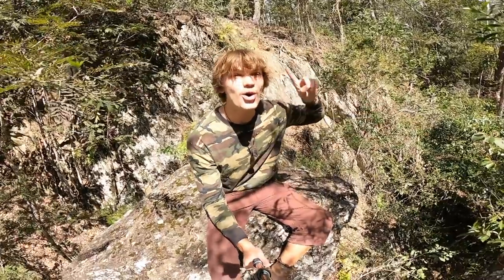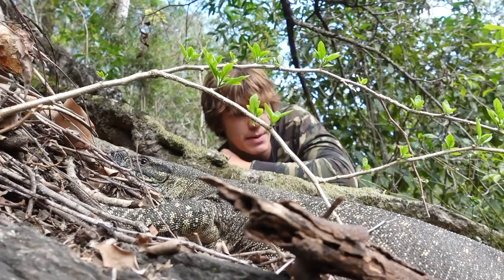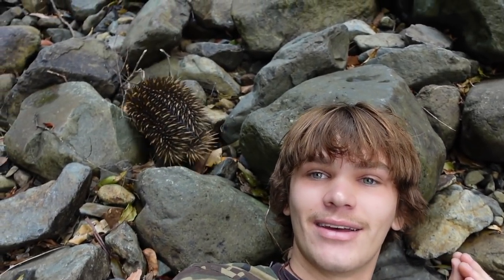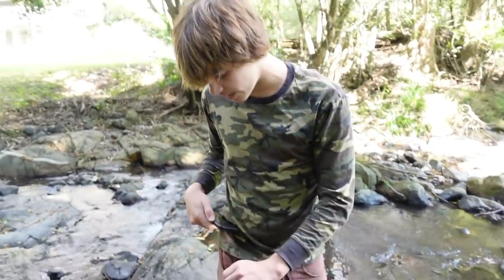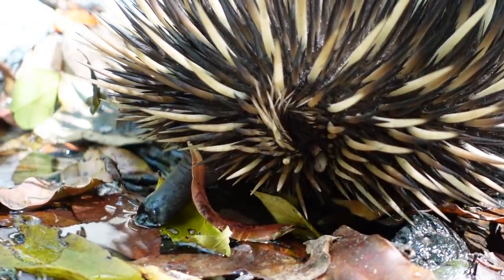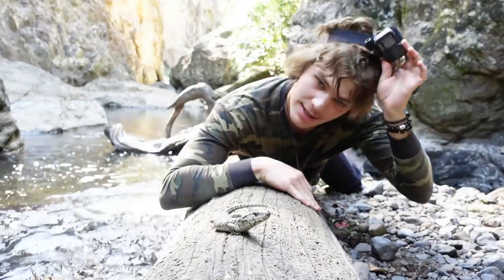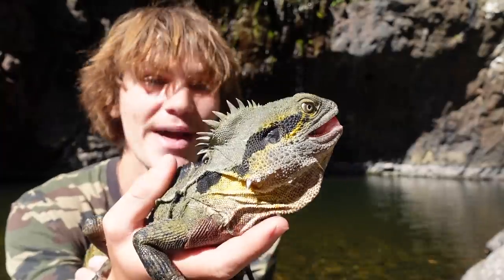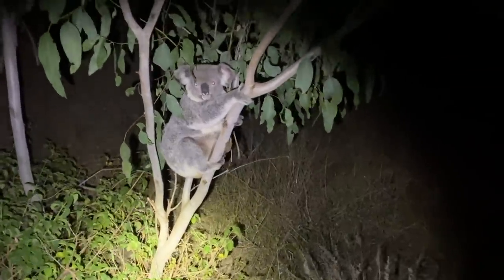How to find ANIMALS in AUSTRALIA! Echidna, Platypus, Snakes, Lizards, Koala, Birds)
Australia has so many weird, deadly, amazing and venomous animals endemic to this country. In this video I challenge myself to track down as many animals as I can in two days. Throughout this adventure I encounter Platypus, Coastal Carpet Pythons, Water Dragons, Echidnas, Koalas, Yellow-Faced Whip Snakes, Keelbacks, Pink Tongue Lizards and Azure Kingfishers.